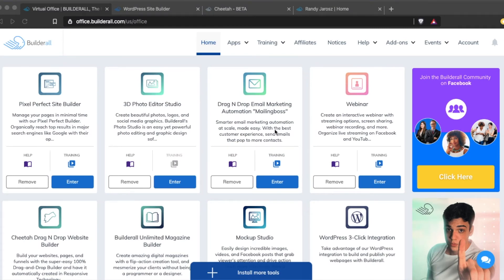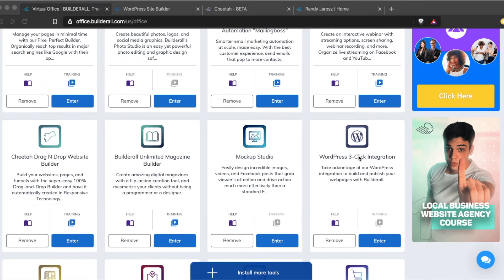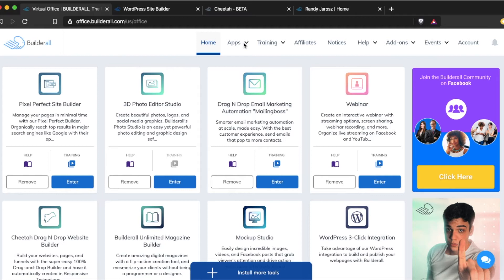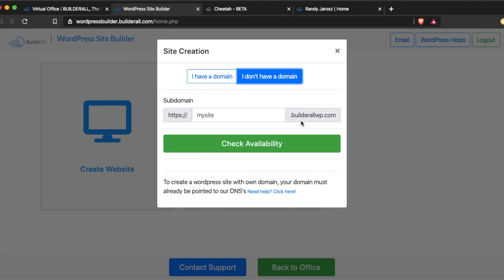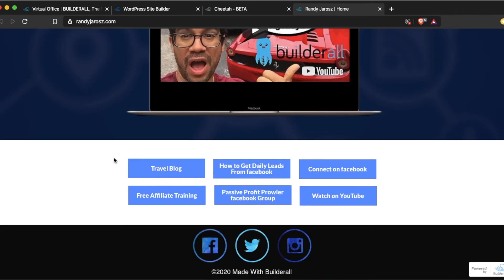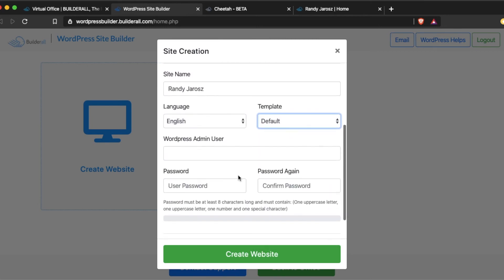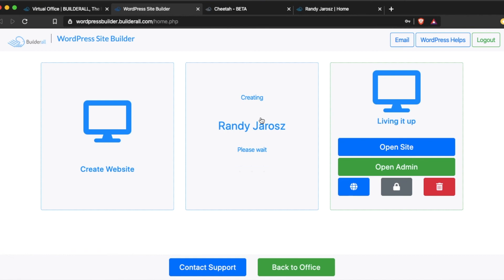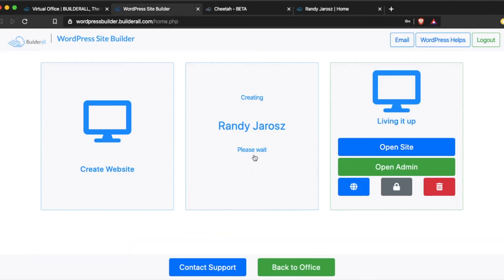Integrating Builderall and Wordpress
In this video I will show you how to integrate Builderall with Wordpress.